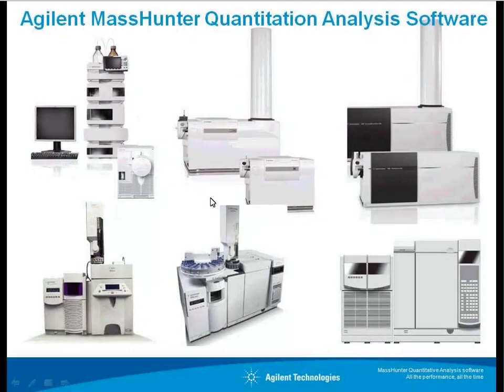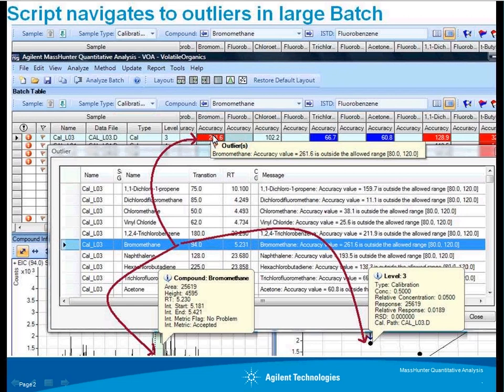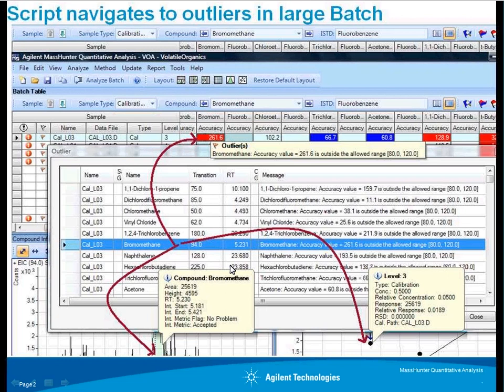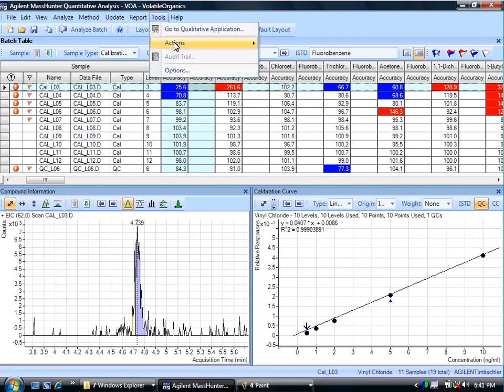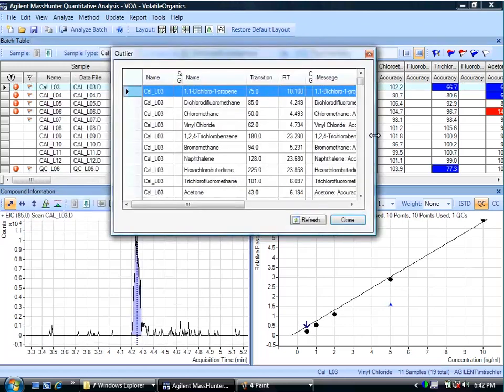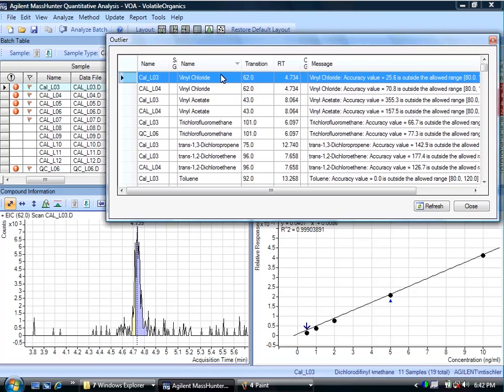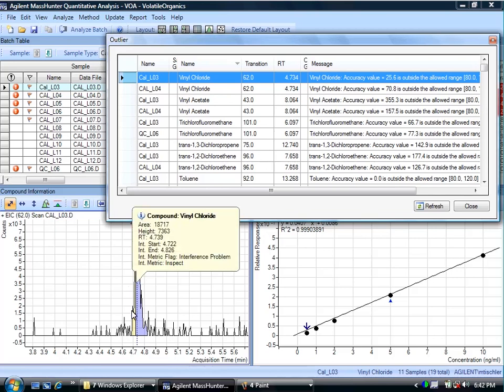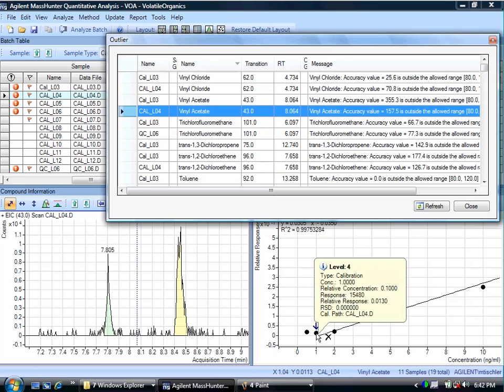Quant scripts - Outlier navigation - Wizard